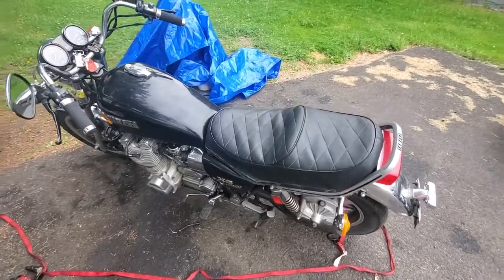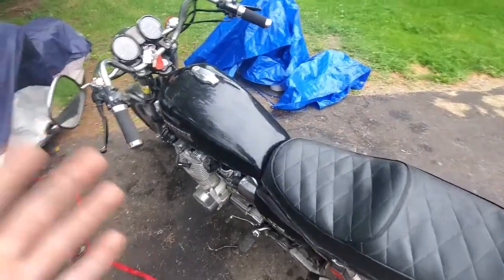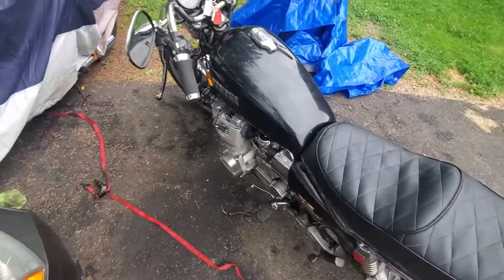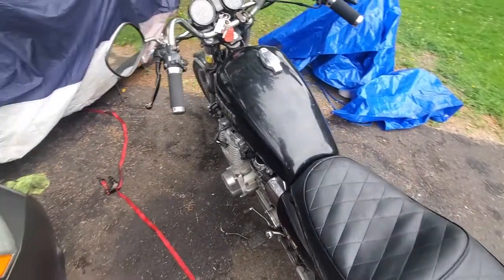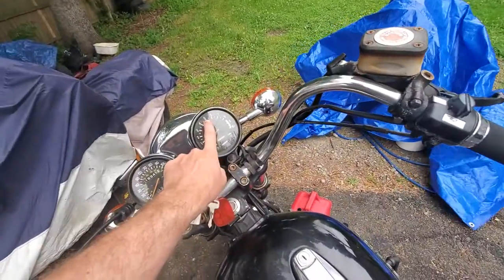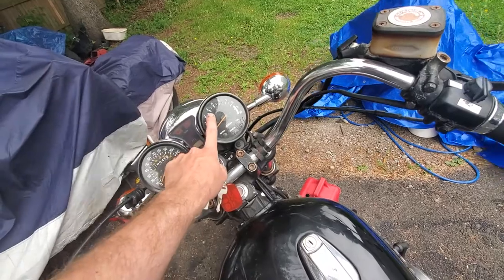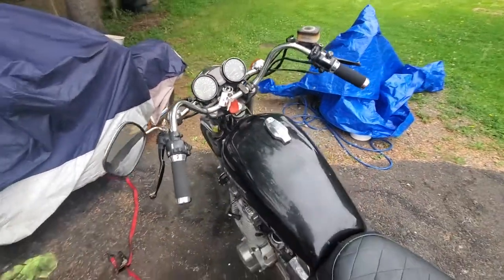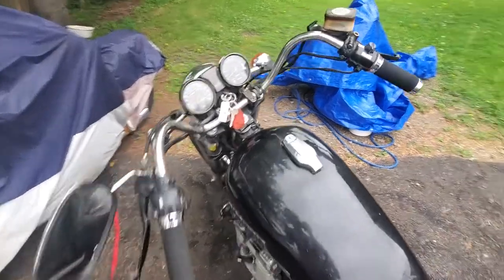Slipping Motorcycle Clutch Easy Fix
This is not a guaranteed fix, but may work for you as it worked for me.

If i really throttled hard it would rev up then slip and go to rev limiter. This was because the clutch was not fully disengaged causing it to slip.